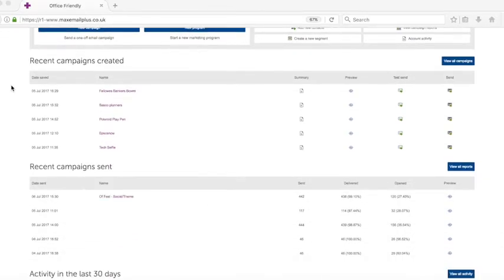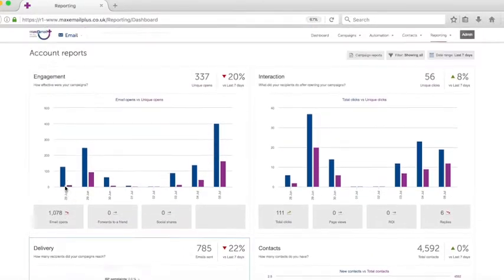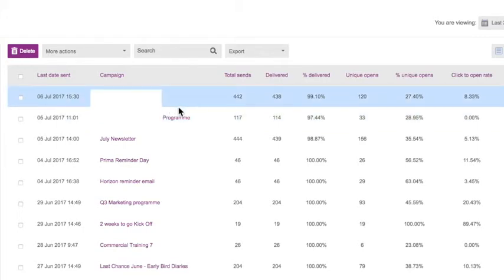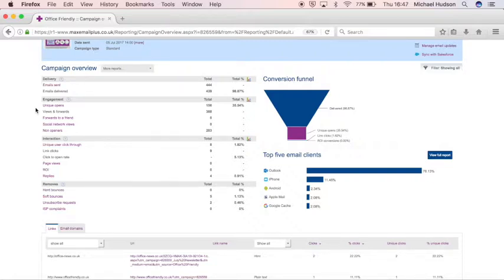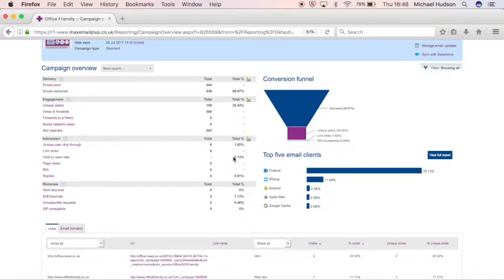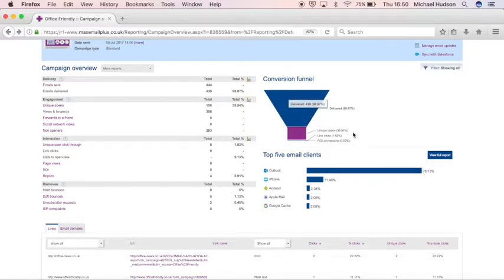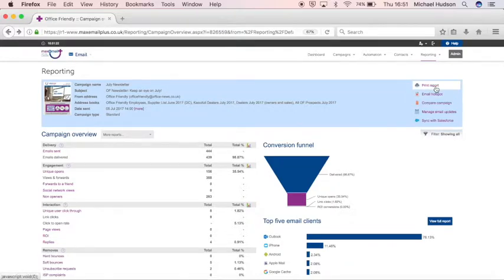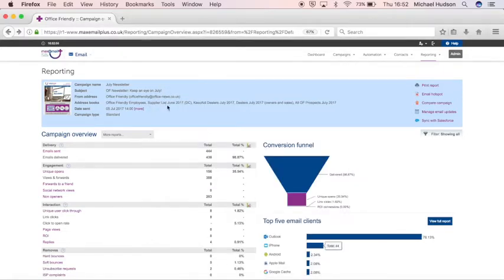Maxemail+ Video Tutorial - Episode 5: Reporting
This powerful email-marketing automation tool will project your brand to thousands of end-users for a minimal cost. Feature up to 40 promotions a month that can be amended and tailored at any time.

Episode 4: Reporting
- Account Reports
- Campaign Reports
- Exporting information